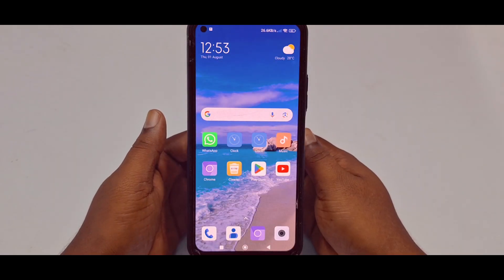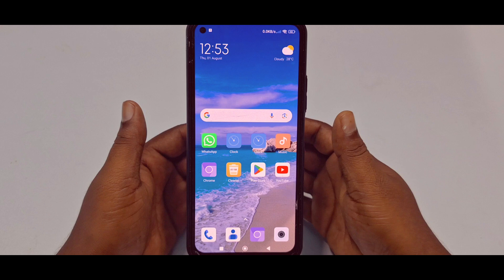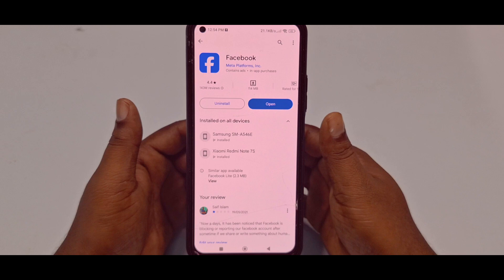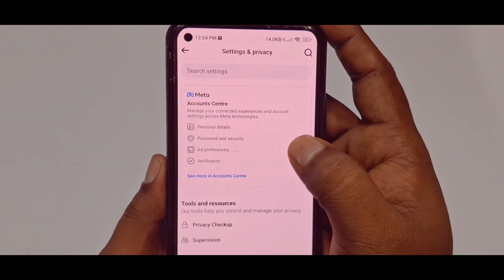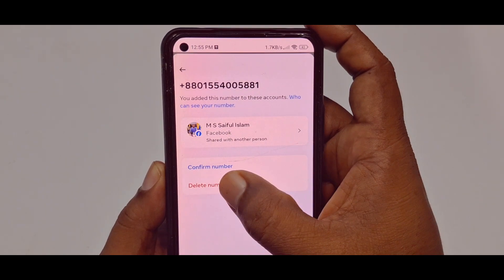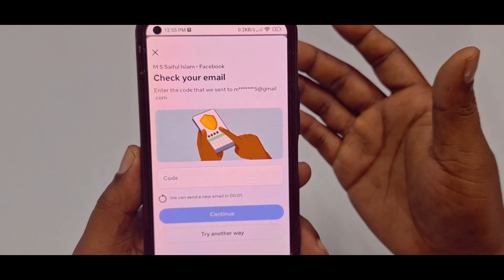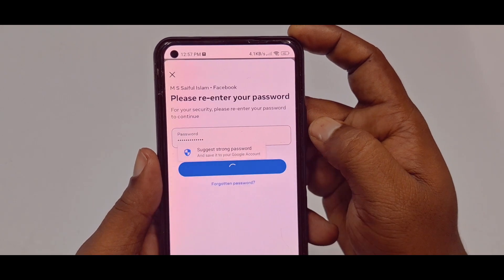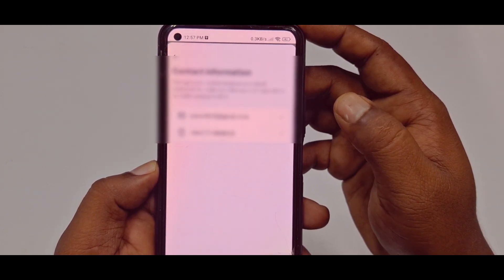How to remove phone number from Facebook Account 2025 | New Update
How to Remove Phone Number From Facebook Account 2024. How to delete phone number from Facebook account. if you have multiple phone number in your Facebook account then you must need to delete your phone number right?  so, if want to learn how to remove phone number from Facebook account then watch this video carefully.  Cause in this video I'll show you how to delete phone number from Facebook Account with new process.